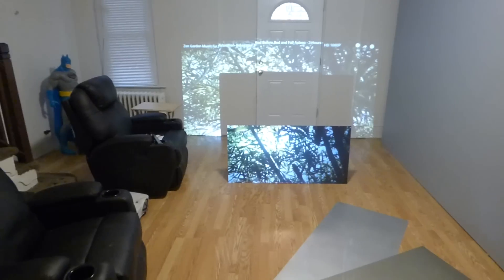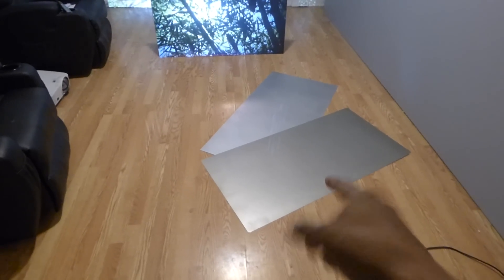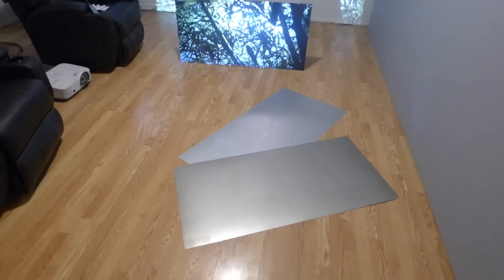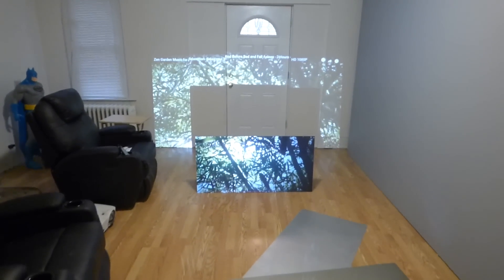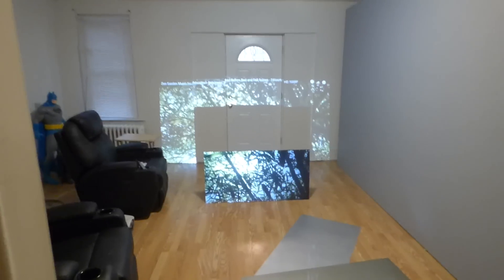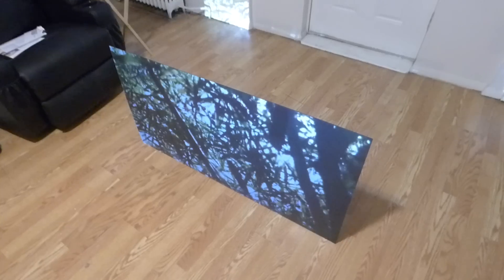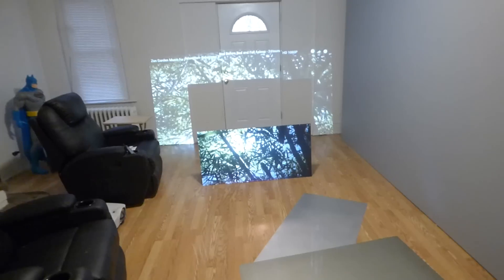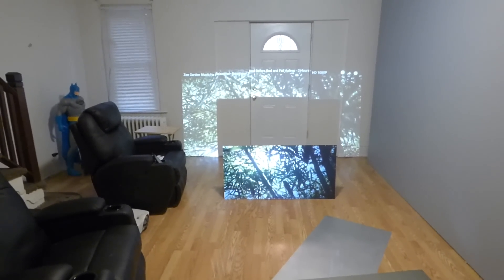UPDATES AND PRICE ON OUR NEW FUTURE TECH 4K PROJECTION SCREENS PRE-ORDERS COMING SOON!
It coming spray on upgrade of this screen

NEW LUMINOUS SUPERIOR ALR CINEMA  ONLY 50% DONE!
Using ALR technology gain X5
ULTRA Color enhancement technology X4
4K ULTRA and 3D Ready
Color luminous Superior black
What others projection screens and screen paints wish they can be! Your next level is coming!

Price 2 QT $548
Price 1Gal $762